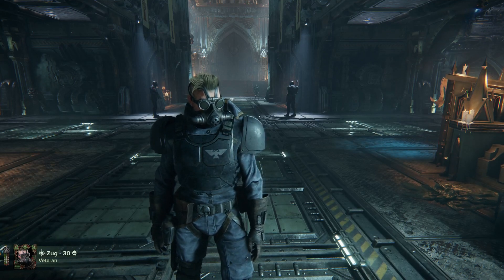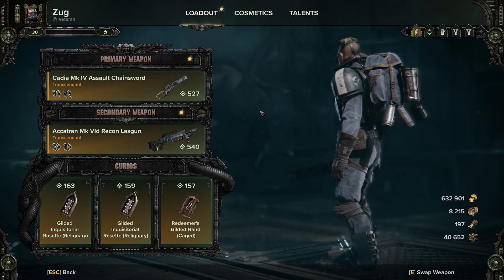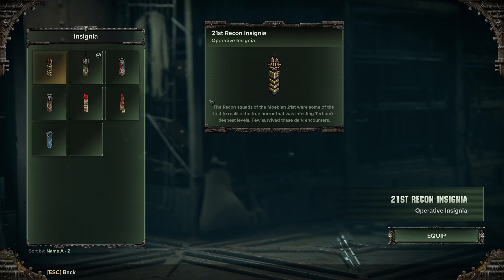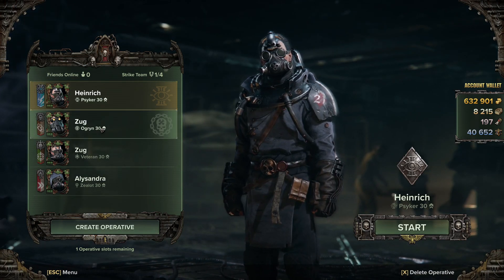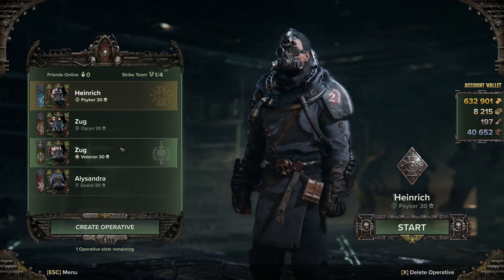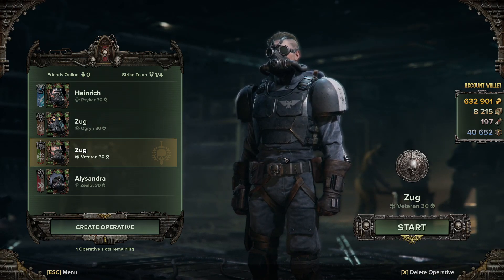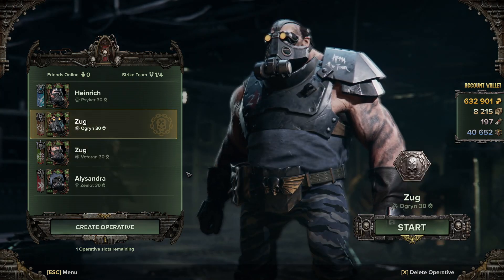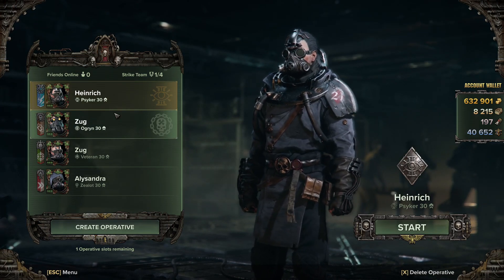Zug's Guides for Warhammer 40K: Darktide, Patch #15 Fatsharks "Gift" To PC players.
Fatshark has "gifted" pc players a set of skins lets take alook